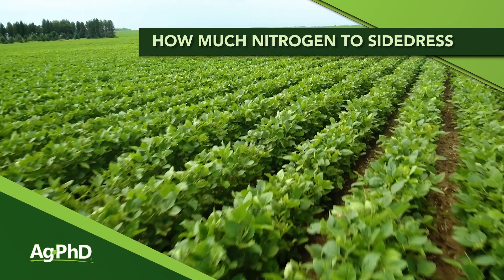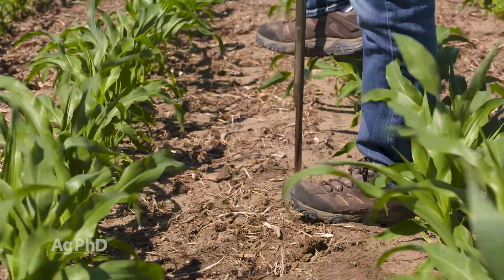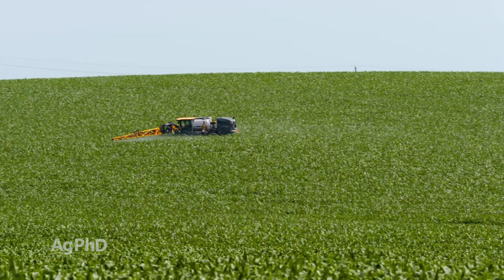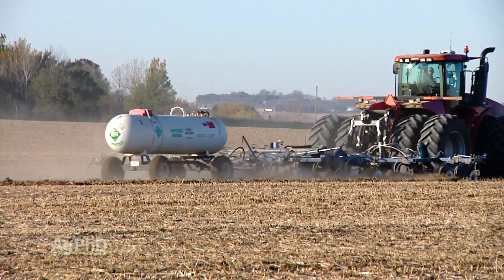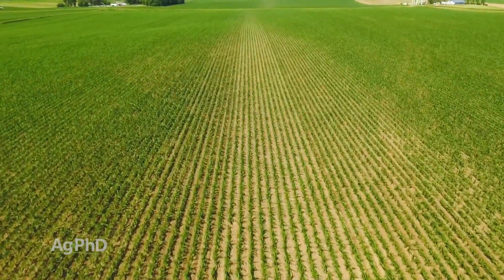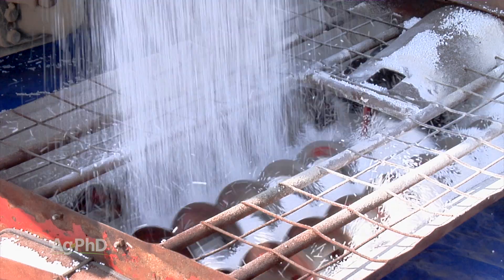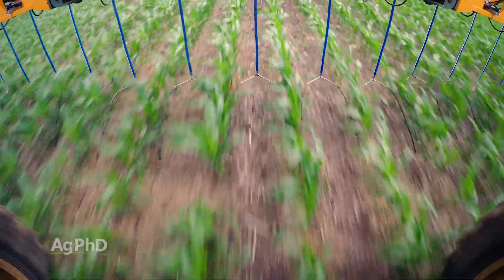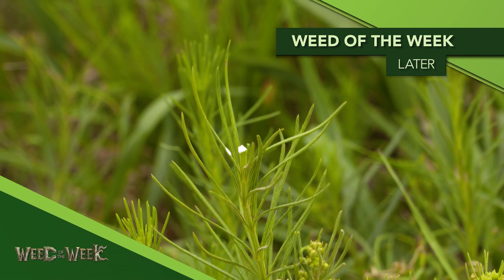Sidedressing with Nitrogen (From Ag PhD Show #1155 - Air Date 5-24-20)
Brian and Darren Hefty discuss various methods of nitrogen sidedress applications and how much to apply.